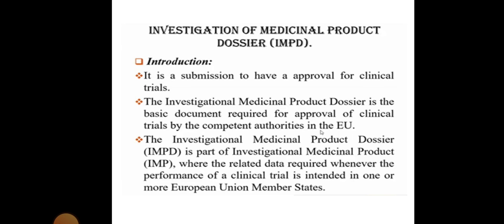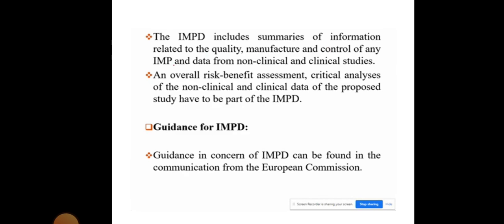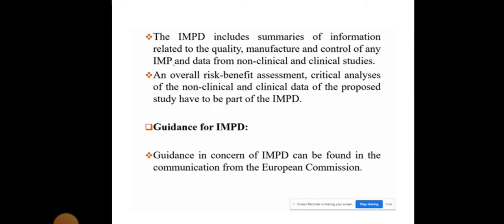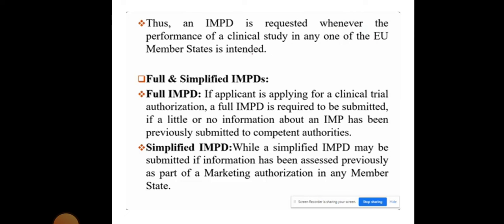MPH-104, MPHARM PHARMACEUTICS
E-Lecture on IMPD